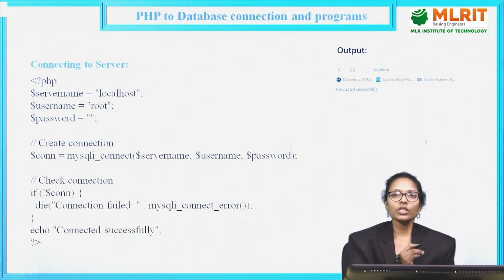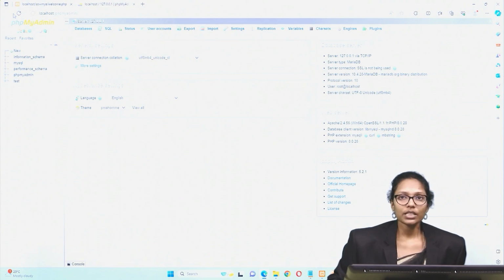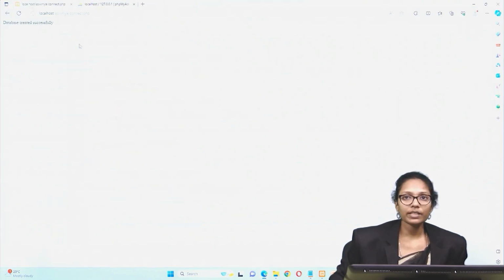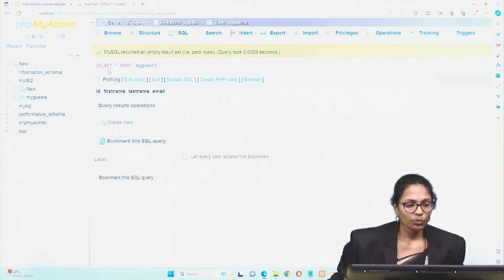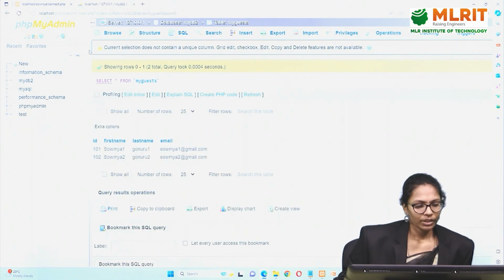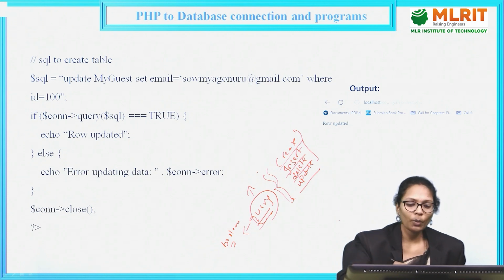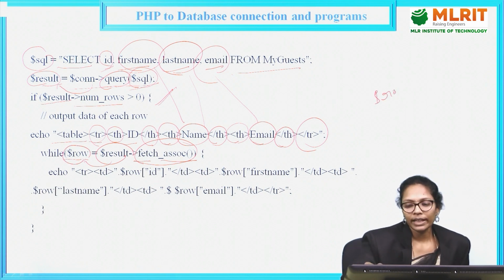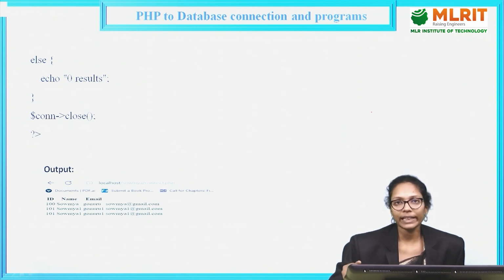LEC39|Web Programming | PHP to Database Connection and Programs By Mrs. G. Sowmya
Hyderabad